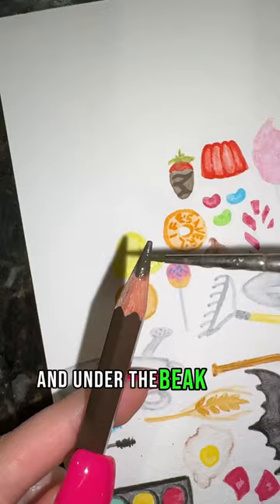How to Paint a Peep in 12 Sec Tutorial🐥